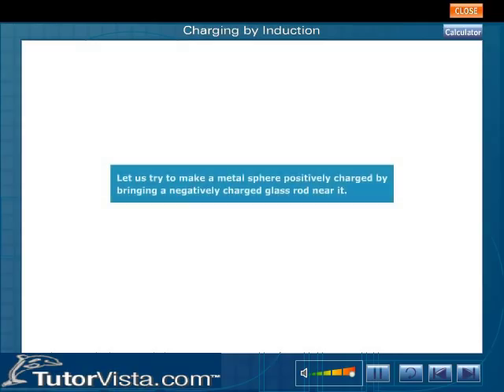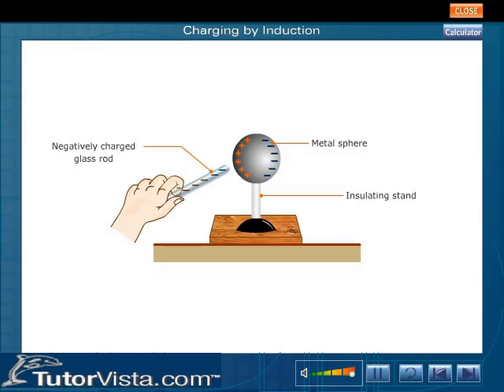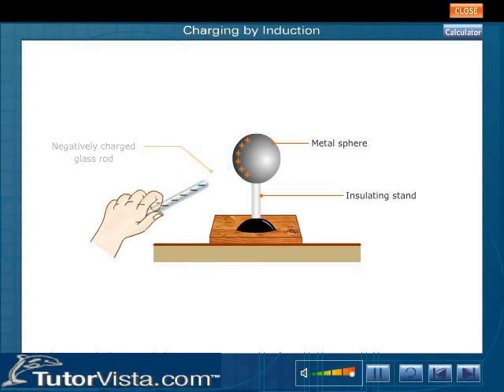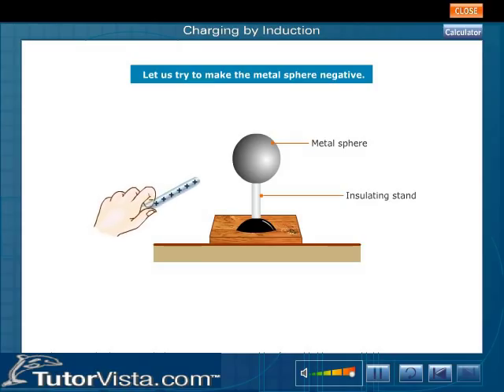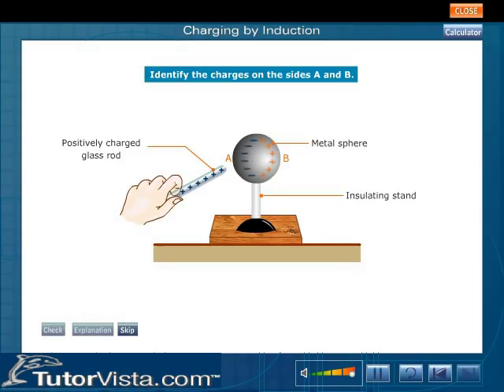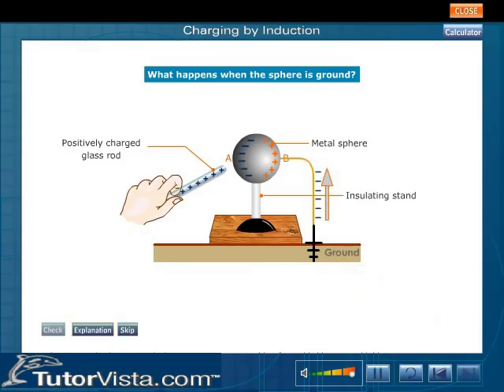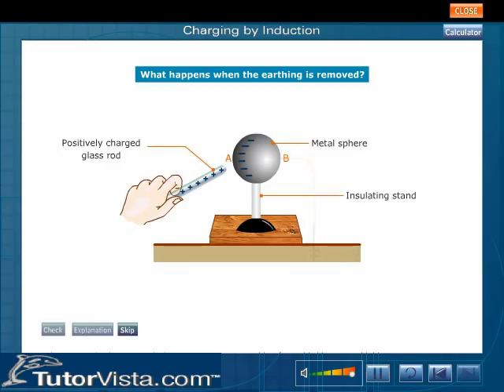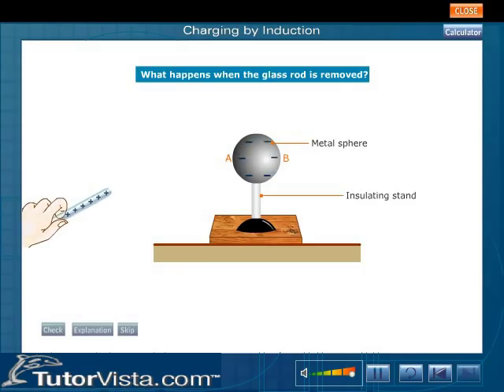Charging by Induction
Charging by Induction Definition

The process of charging a body by keeping it near a charged body is called the charging by induction.